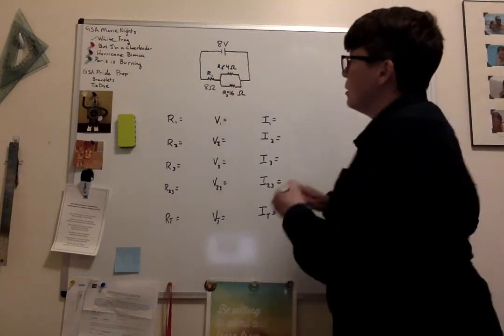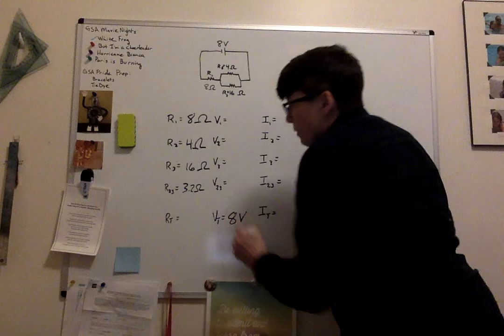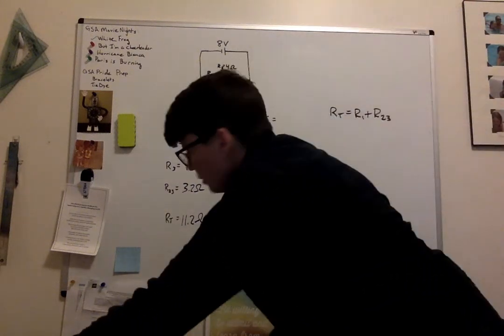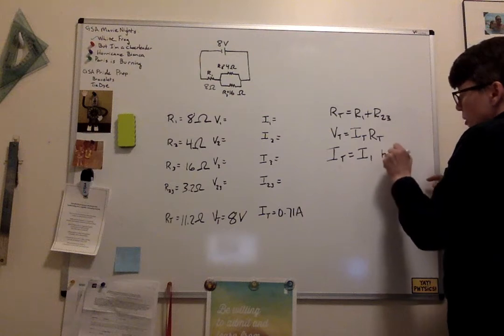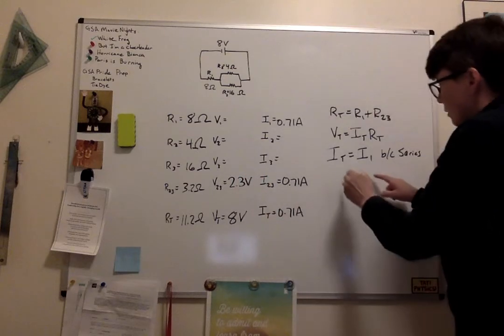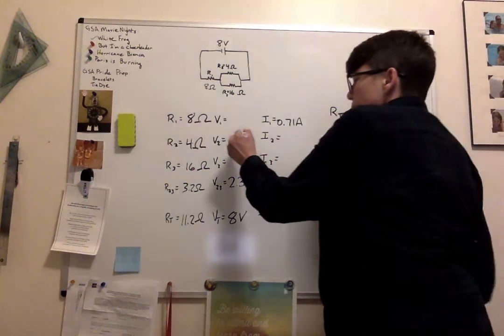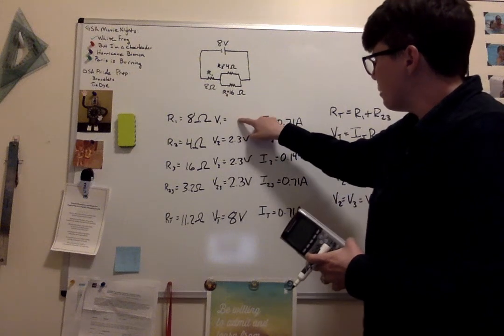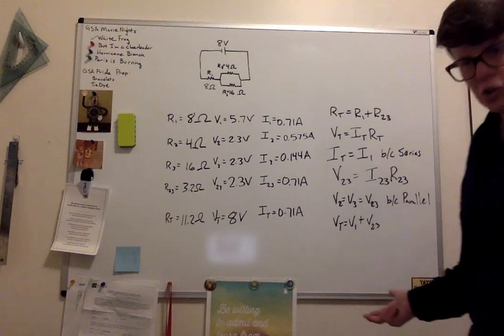Solving your first complex circuit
Solution to a homework problem